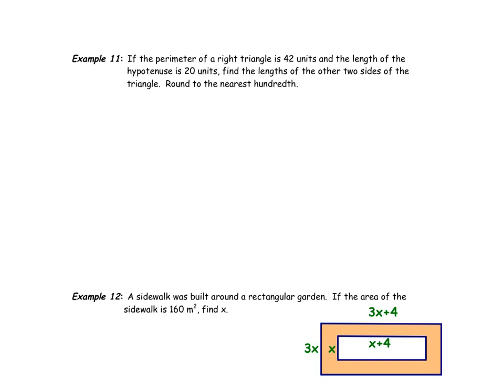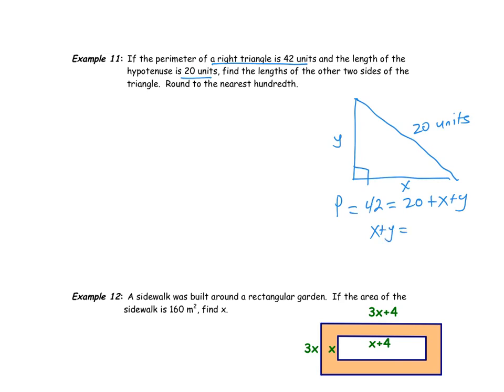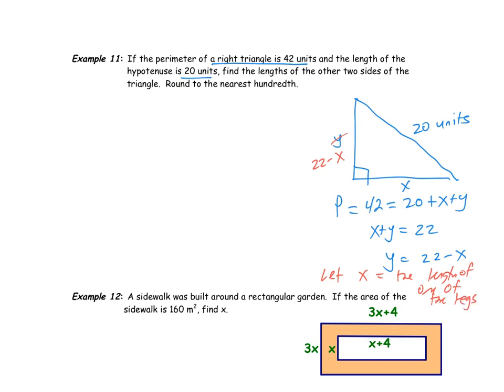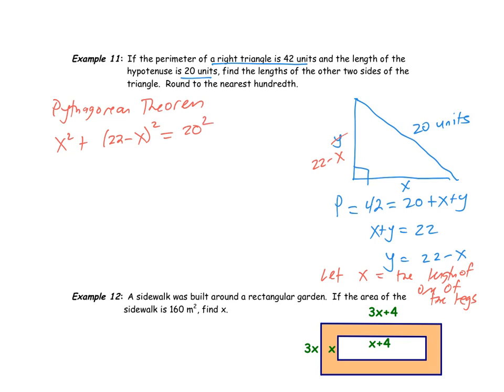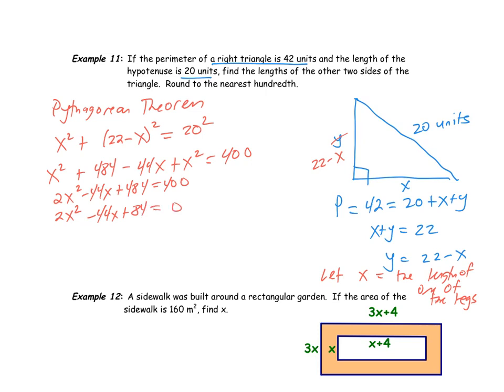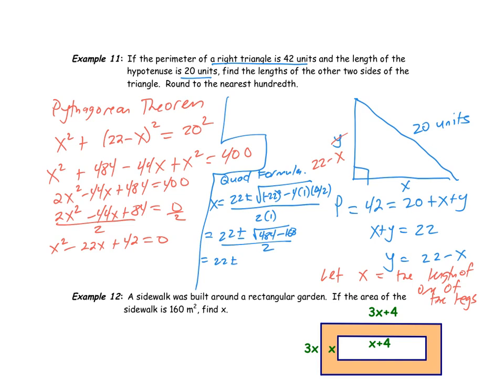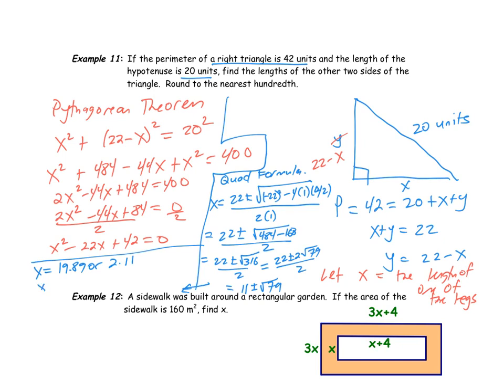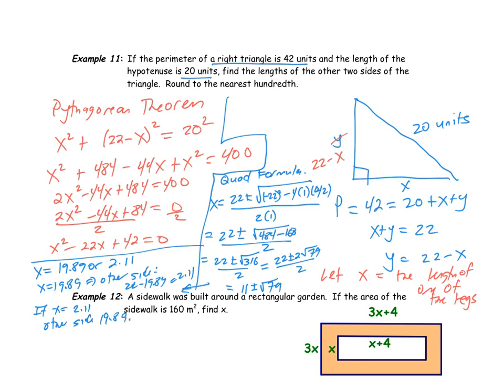Notes 1.4 #11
Application of Quadratic Equation - Area